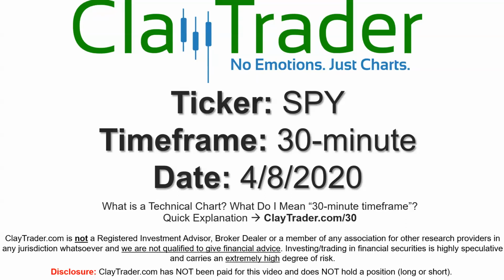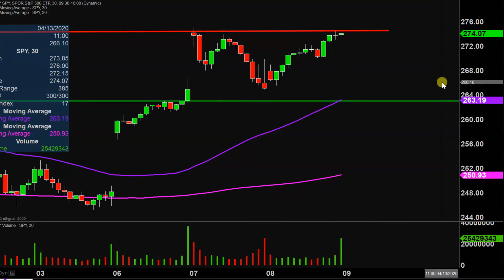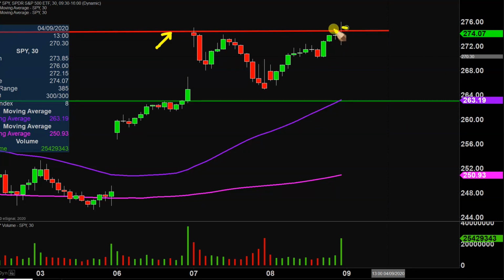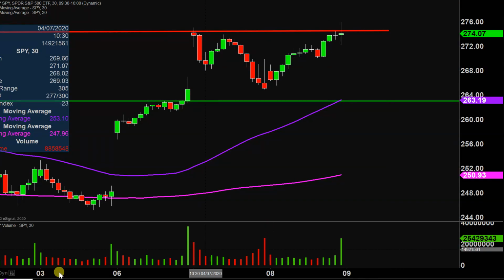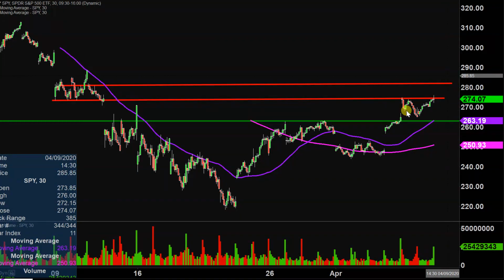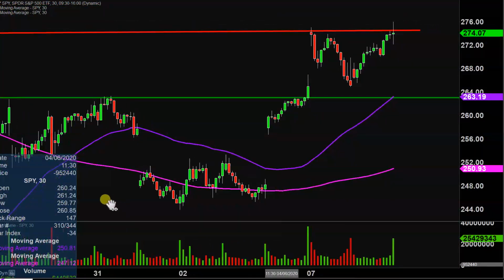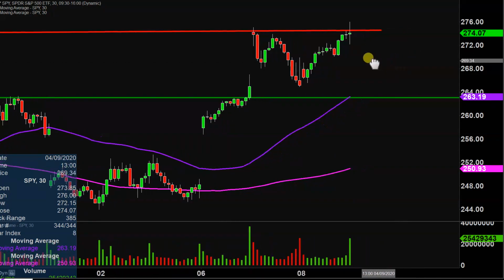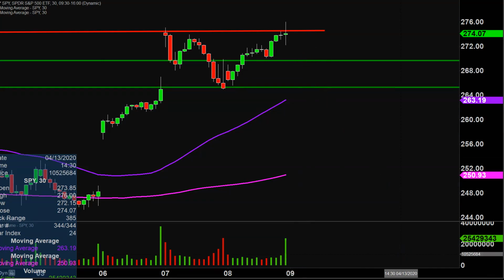SPDR S&P 500 ETF Trust - SPY Stock Chart Technical Analysis for 04-08-2020